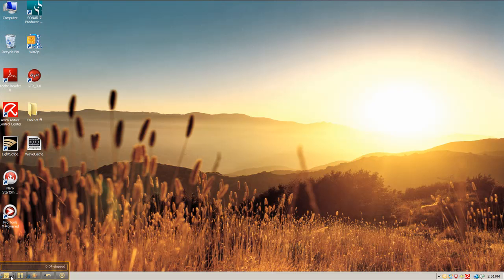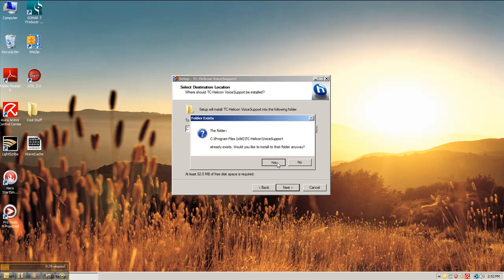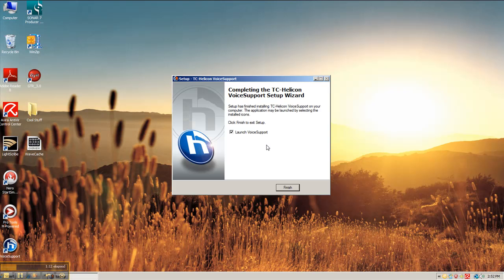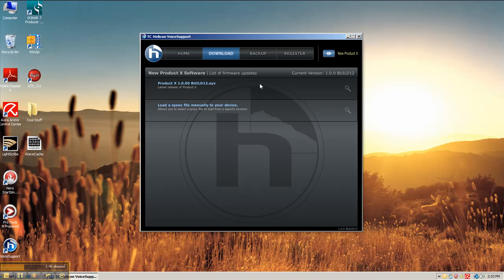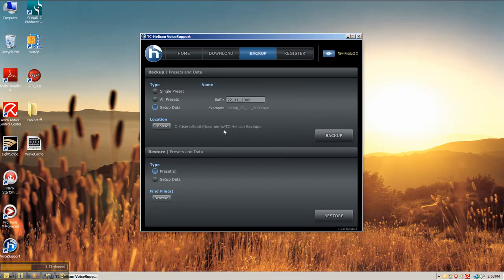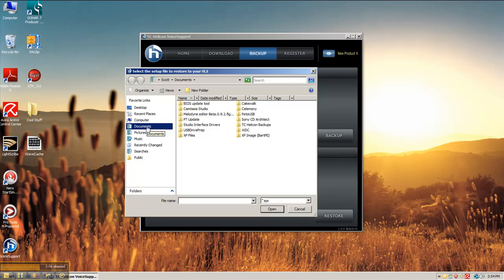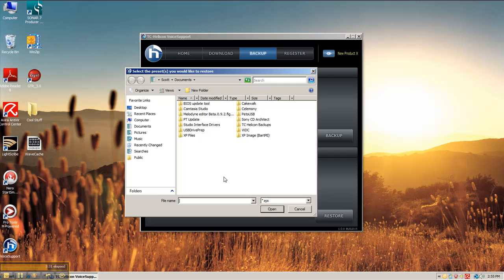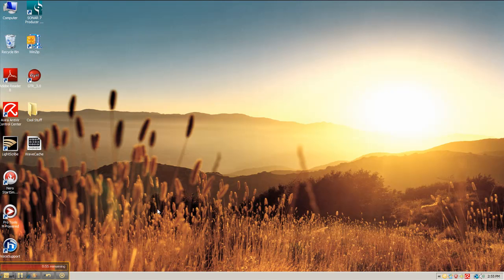TC Helicon VoiceSupport WalkThrough [HD]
Just a quick screen capture/narration of the TC Helicon VoiceSupport software setup/use that ships with the new Harmony-G XT.  Make backups of the pedal setup and presets, and restores.  It also helps you update your pedal's firmware.  USB connection.